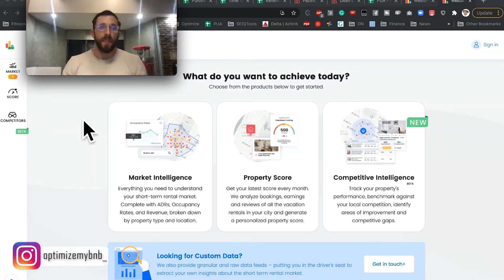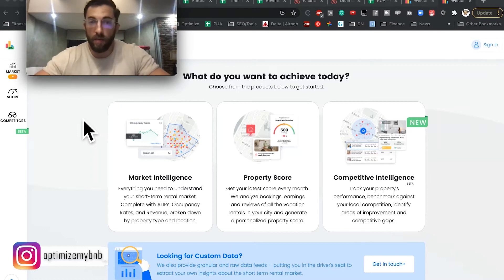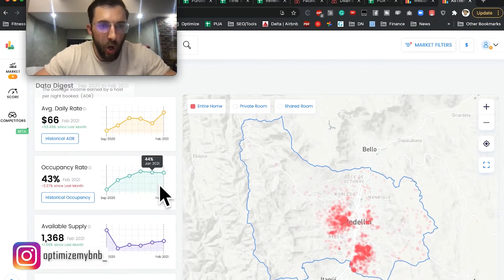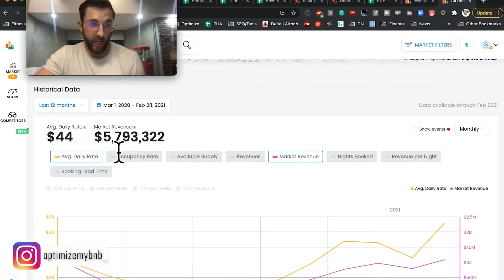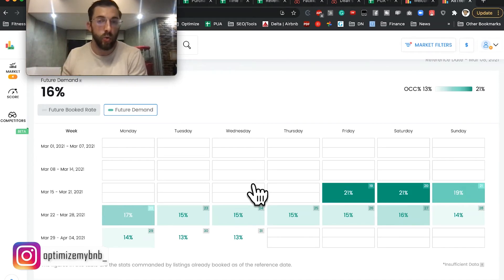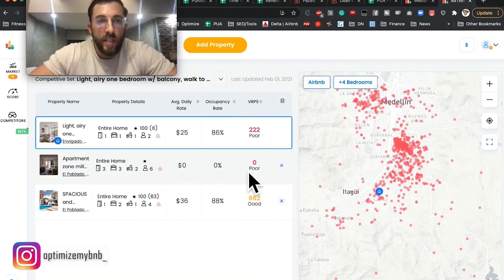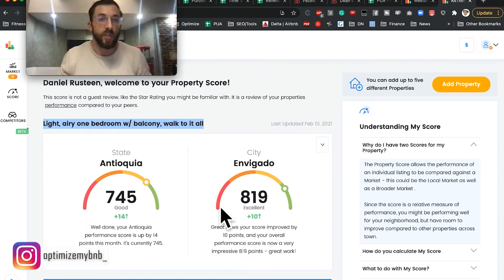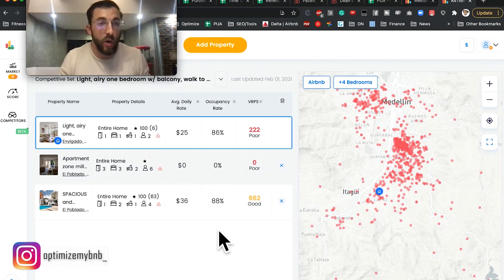AllTheRooms Is A New + Exciting Airbnb Data Analytics Tool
_ I can see AllTheRooms being one of the leading Data Analytics tools right next to AirDNA. It also implements new and unique features, and, the best quality?? You get all of it for a fraction of the price of other tools.